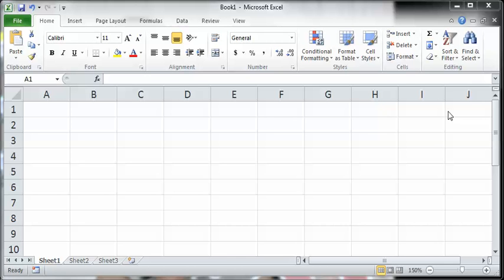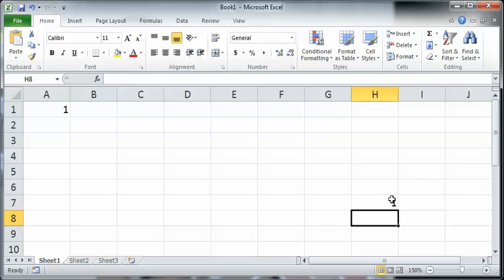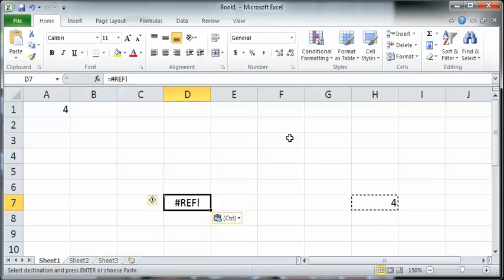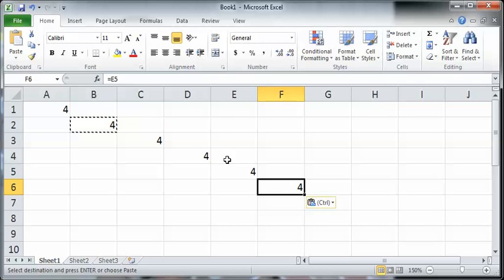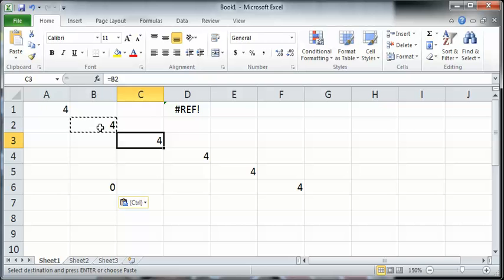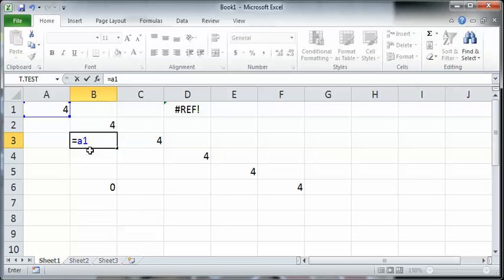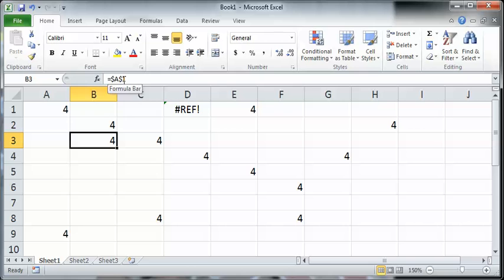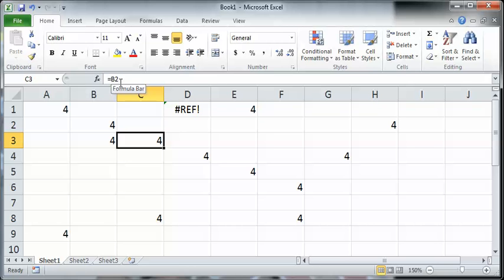KPI - Excel - Cell Referencing Video #1